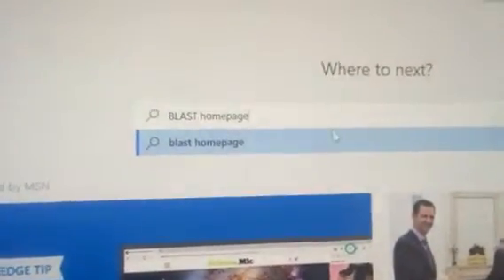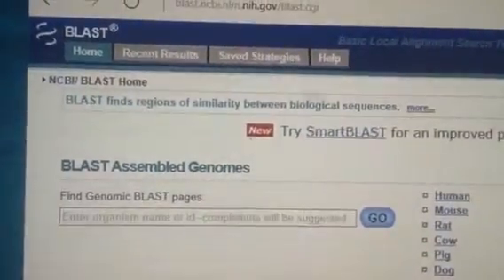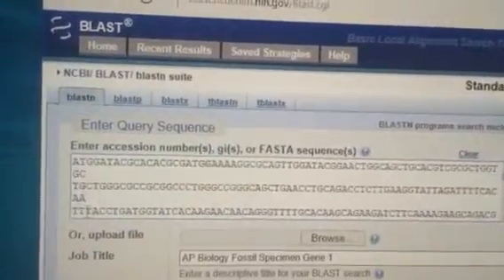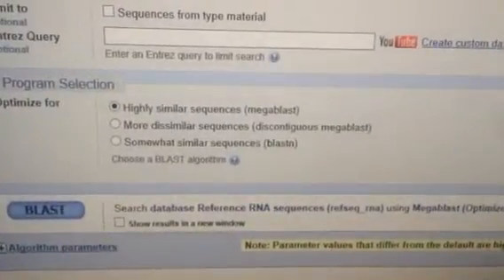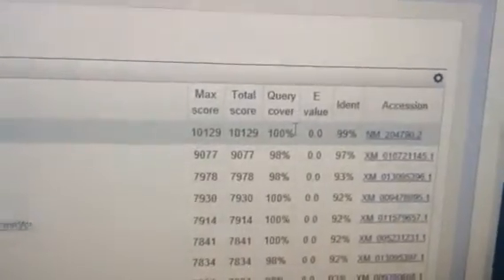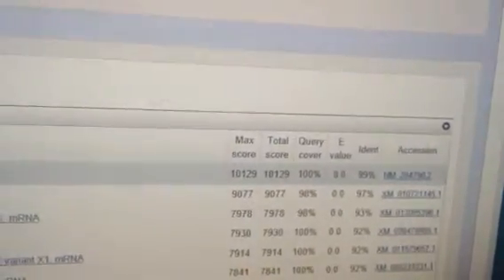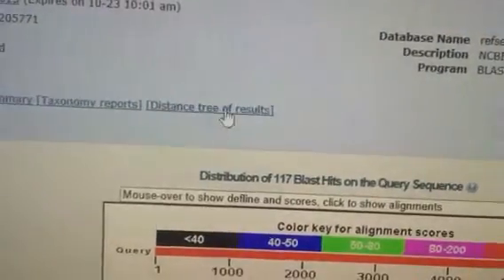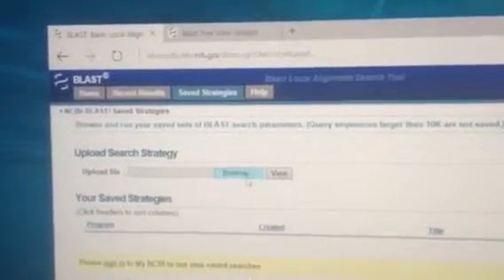BLAST lab tutorial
Basic instructions for AP lab #3